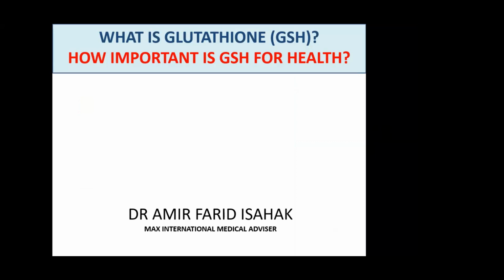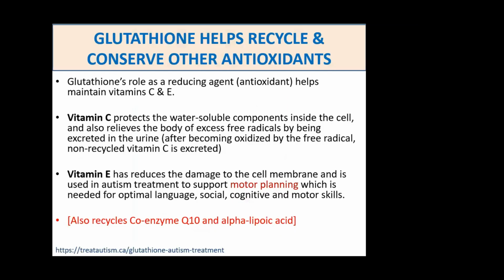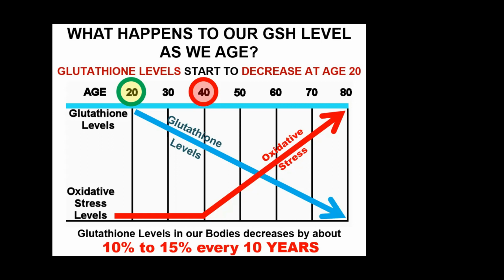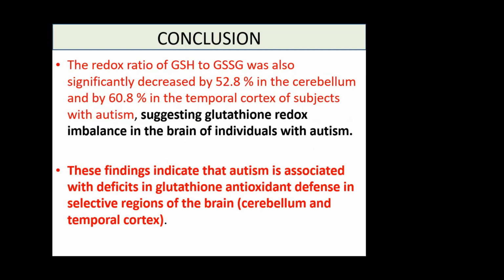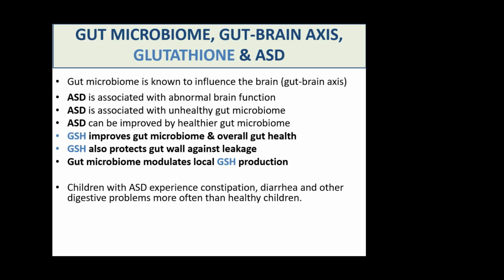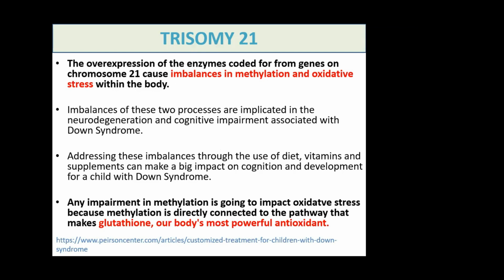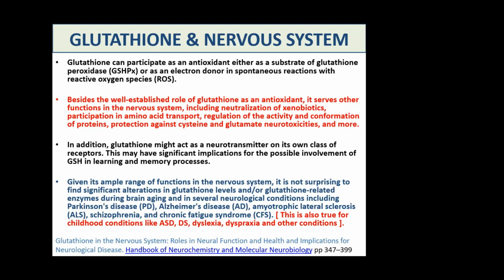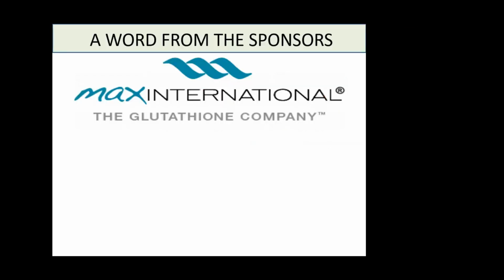Health Talk for Parents of Children with Autism, Dyslexia & Down Syndrome